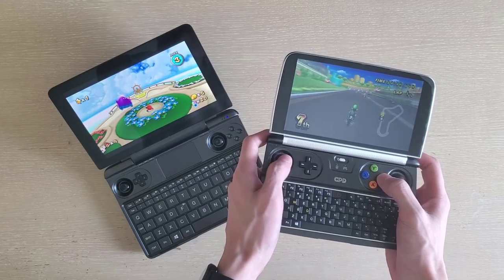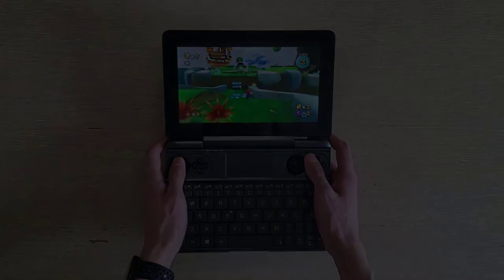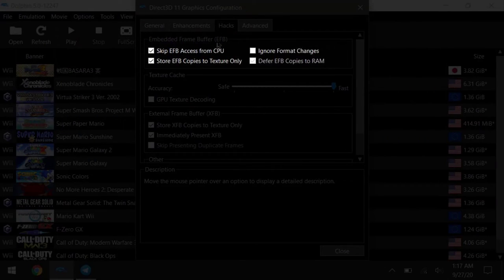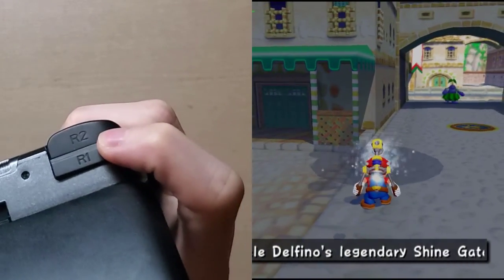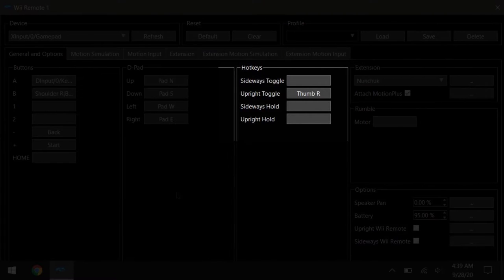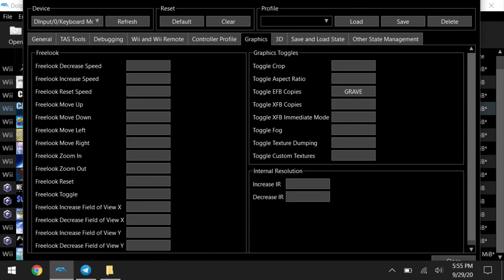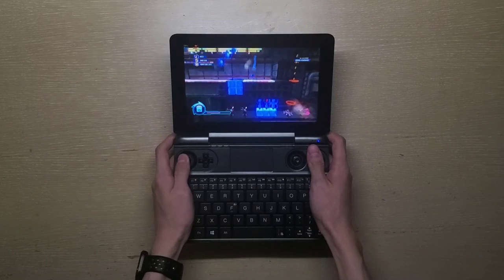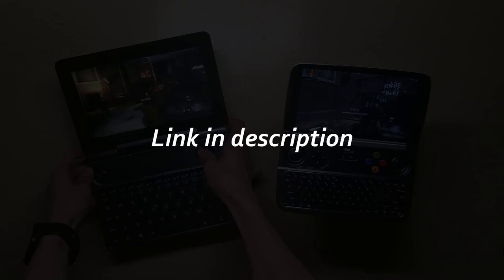Ultimate Dolphin Setup Guide for GPD Win 3 / Max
► Laptop: 2019 Razer Stealth 13' GTX 1650 Max Q
► Phone: Samsune Galaxy S10e

About Motion Plus Games...

Games like Skyward Sword can be emulated with newer builds of Dolphin, which I 100%ed with an Xbox 360 controller before. But that has to be the most fustrating way of experiencing the game, so no matter how I explain it, it still would not play well, but if you insist on playing Motion Plus games, here is a tutorial by someone else: